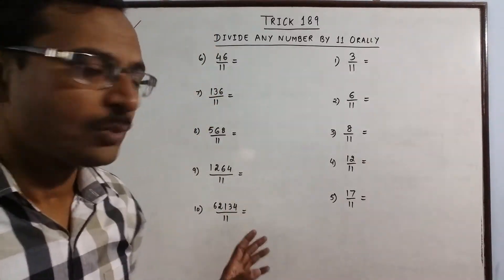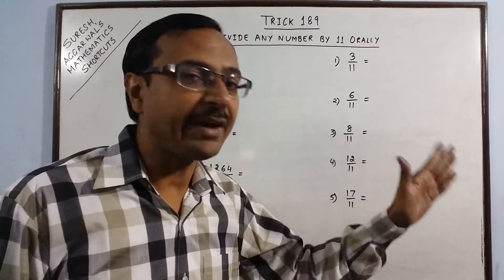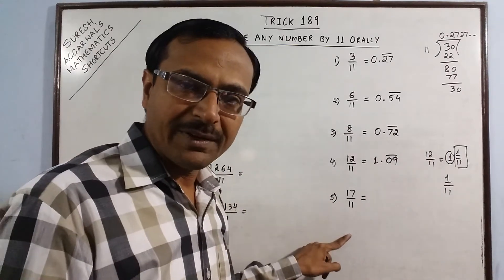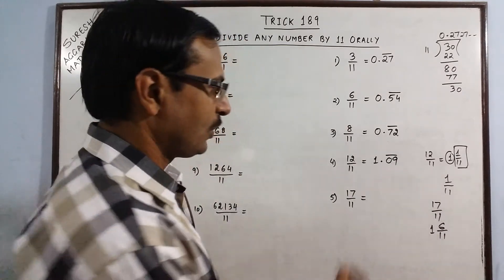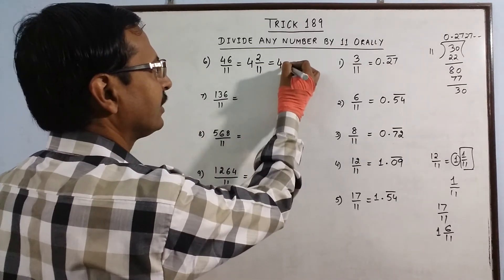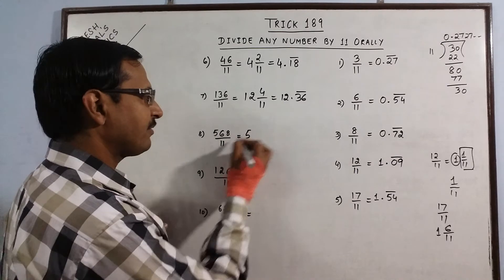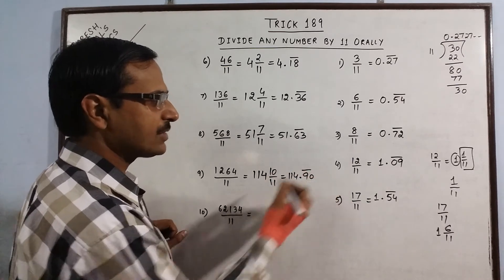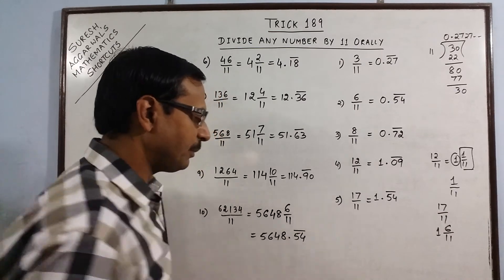Trick 189 - Divide any Number by 11 Mentally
When any number is divided by 11, the quotient is a non-terminating repeating decimal. we can find this decimal representation by using this amazing shortcut. for more such informative videos, keep visiting: